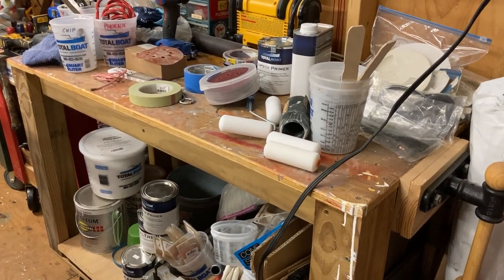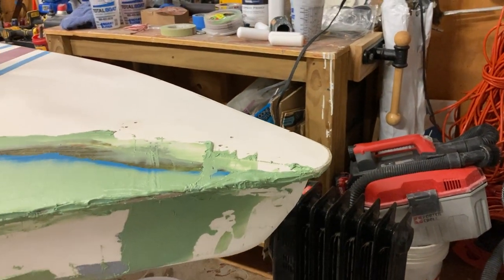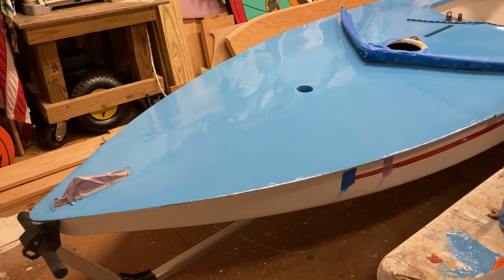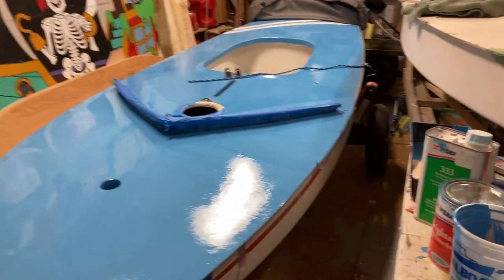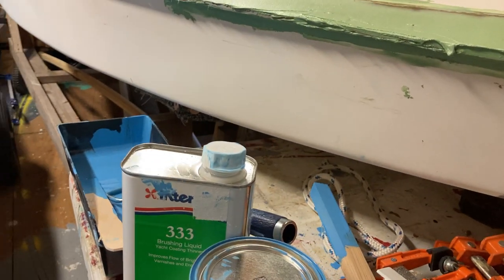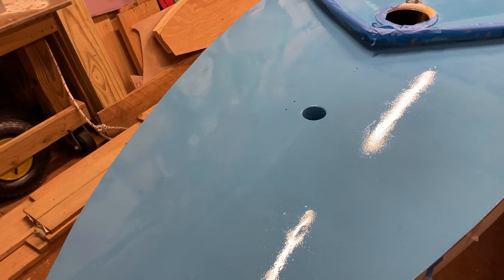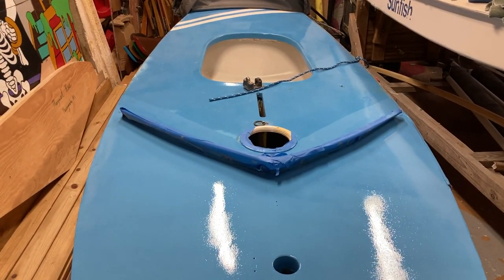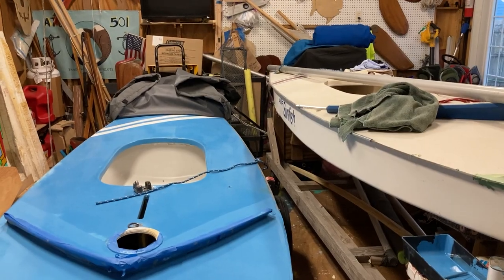Sunfish Restoration Palooza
Update on the repairs to our 1982 AMF Sunfish PHOENIX and 1965 Alcort Sunfish WAVE, damaged during Hurricane Sally.